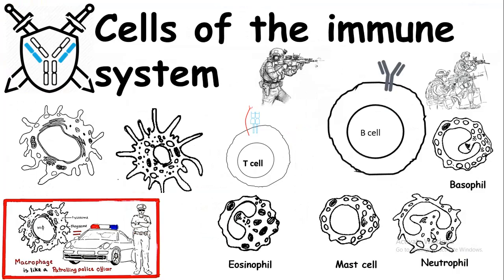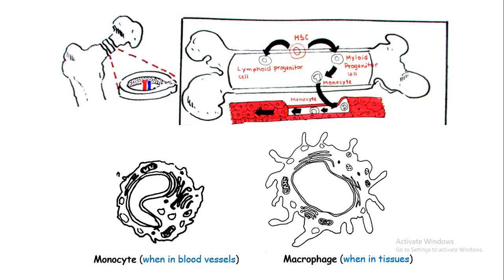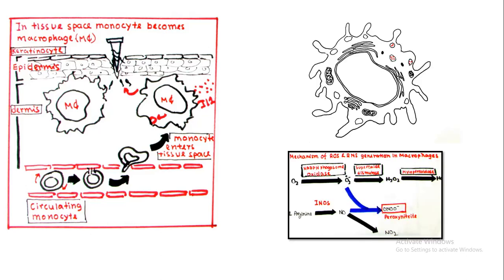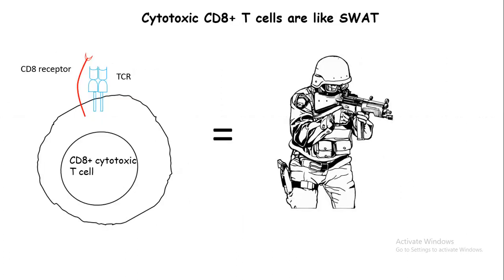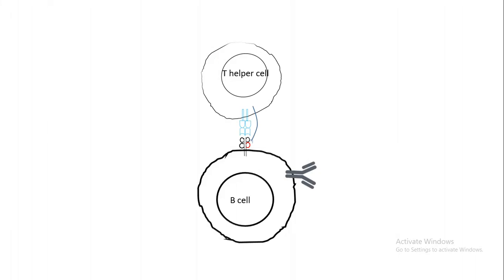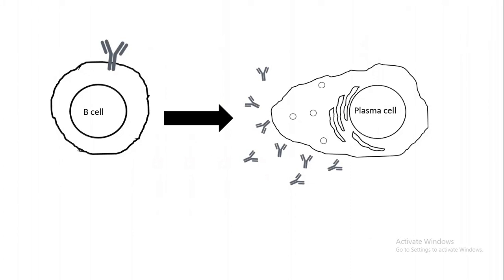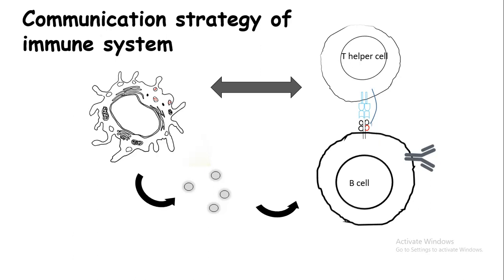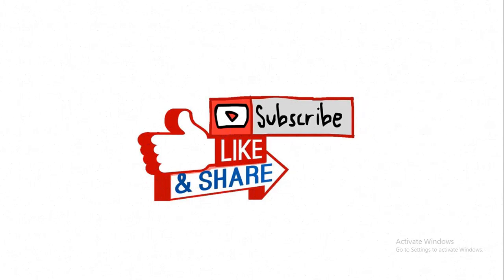cells of the immune system